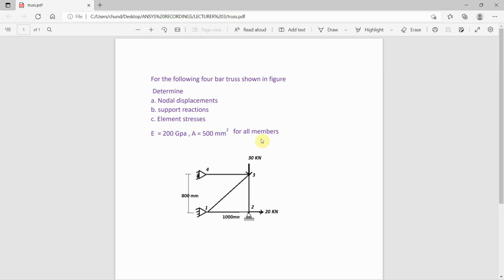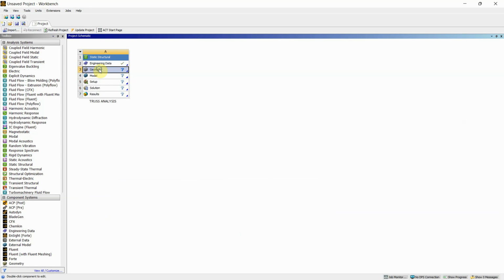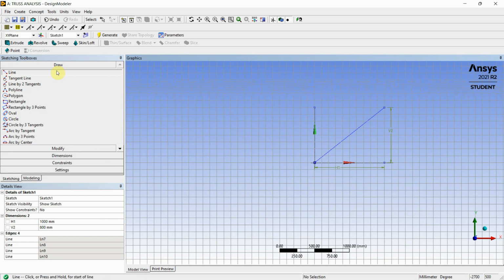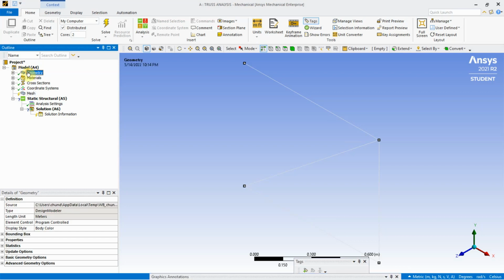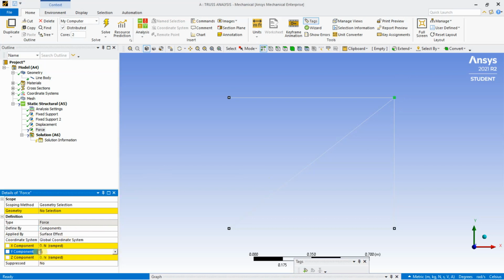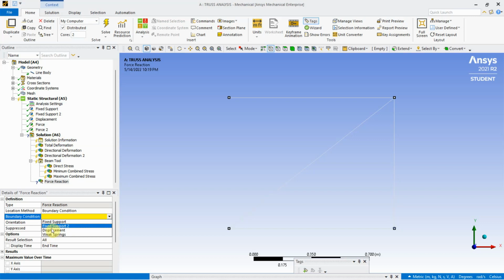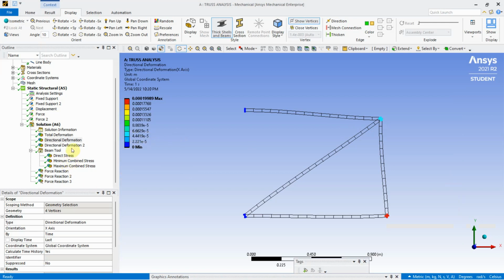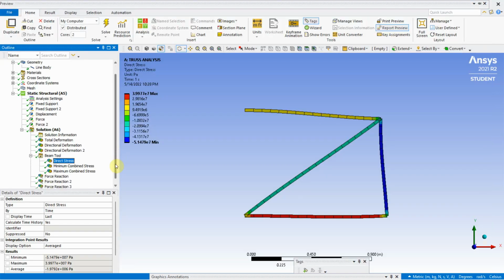ANSYS WORK BENCH -ANALYSIS OF TRUSS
TRUSS ANALYSIS -LECTURE 1